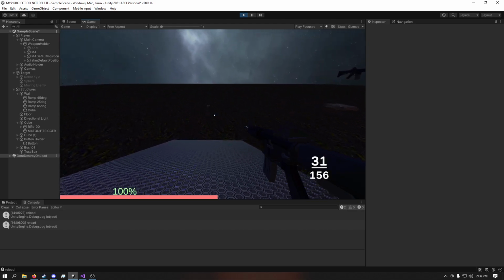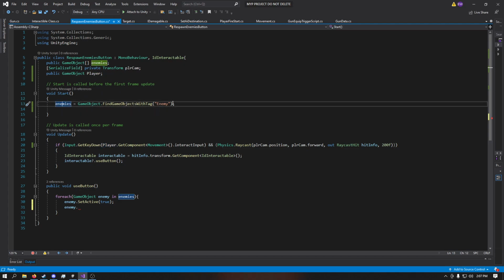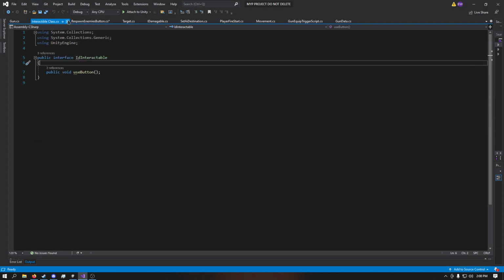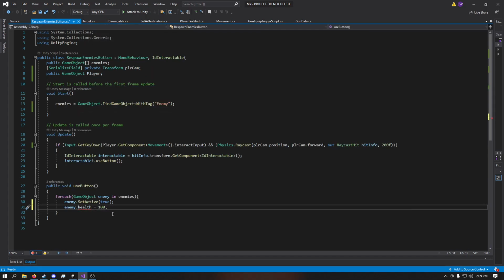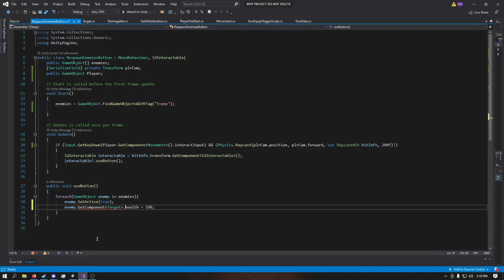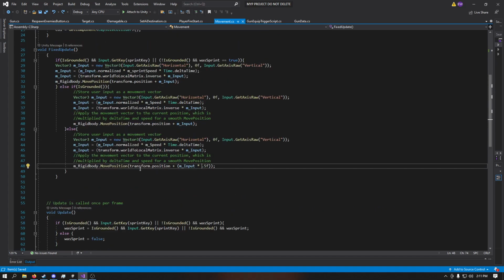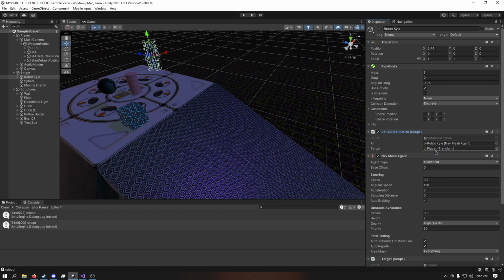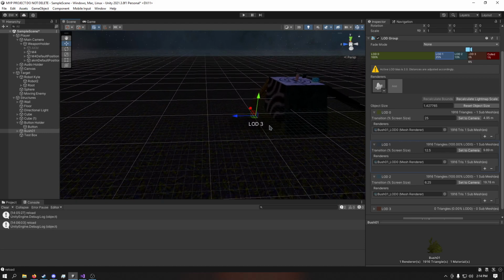IB Project Progress Update #6 (Week #9)